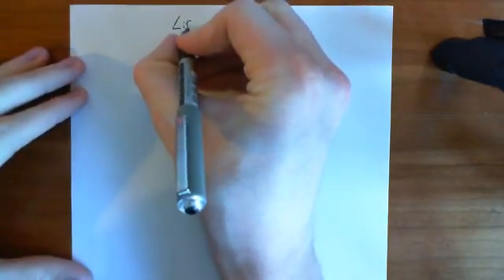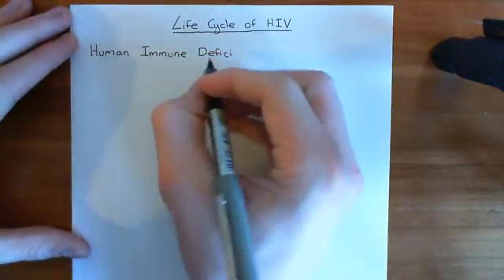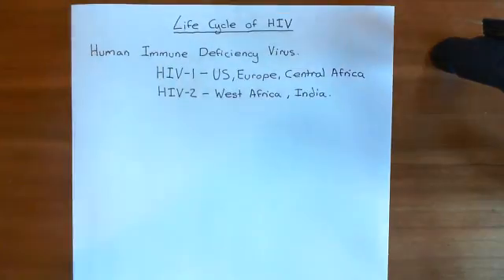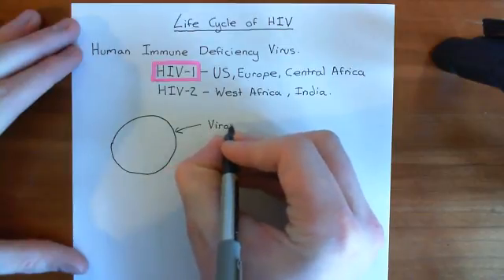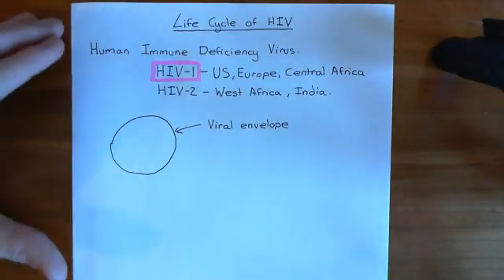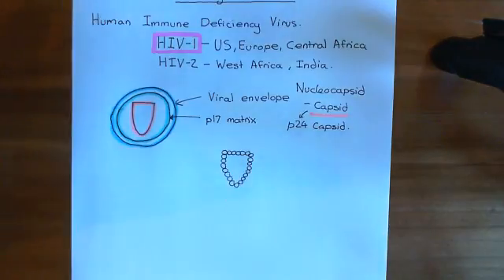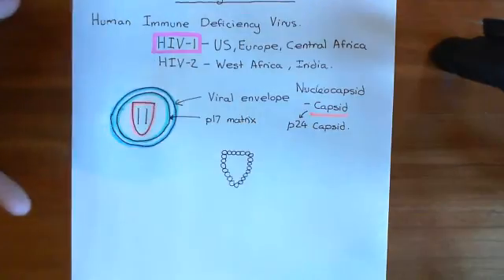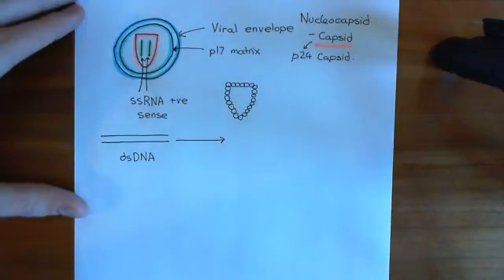The HIV Life Cycle and Antiretroviral Drugs Part 1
In this video we discuss the life cycle of Human Immunodeficiency virus (HIV) and also look at how the antiretroviral drugs work to block this life cycle.